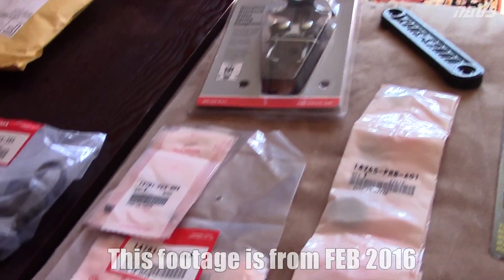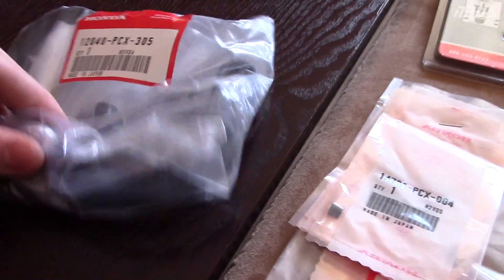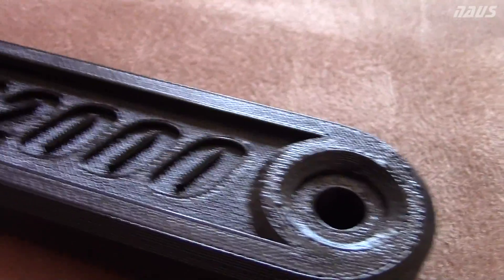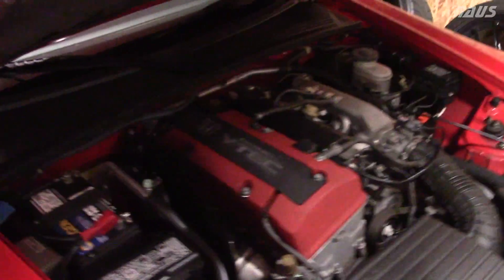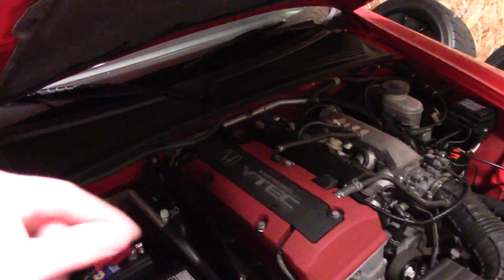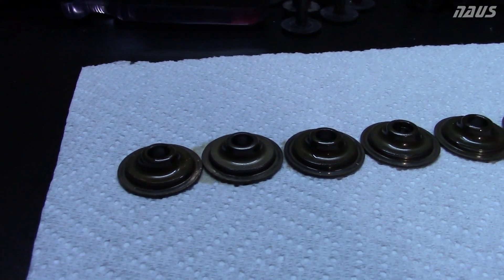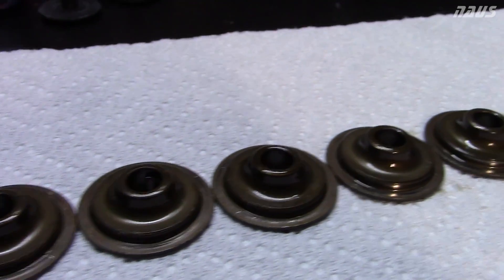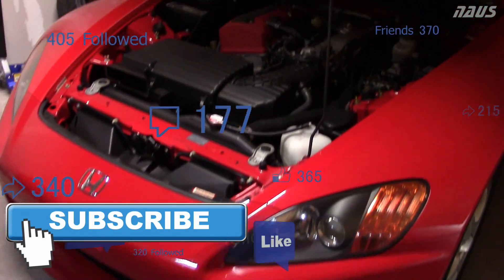Honda S2000 (AP1) AP2 Intake Valve Retainers Upgrade